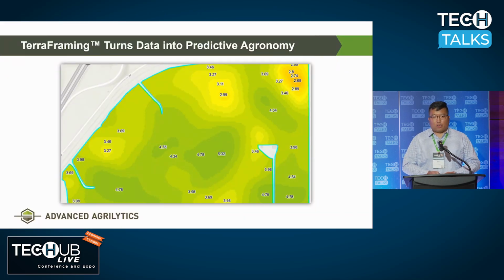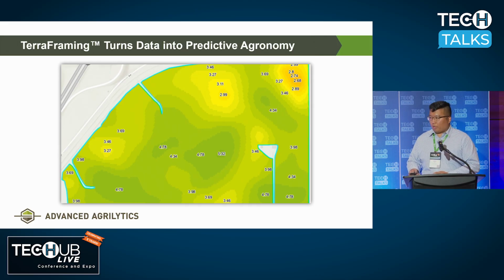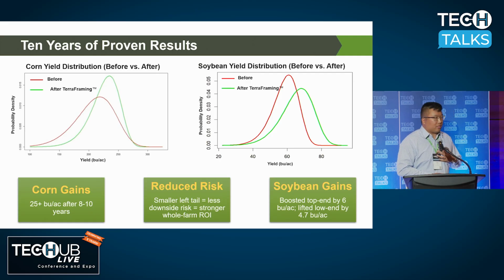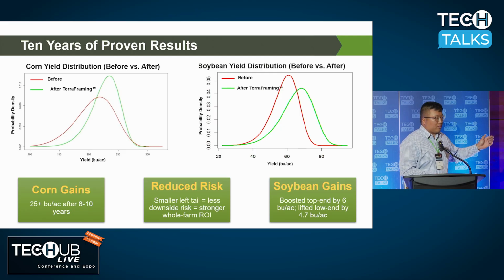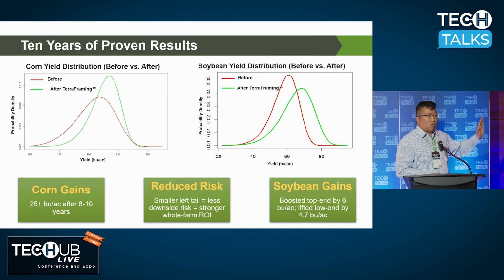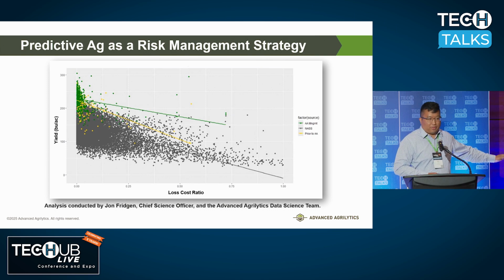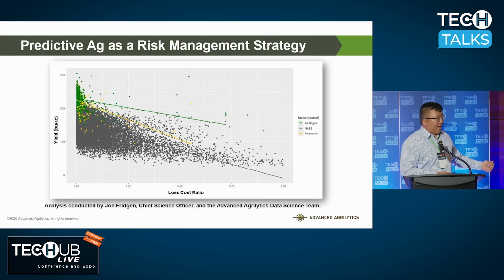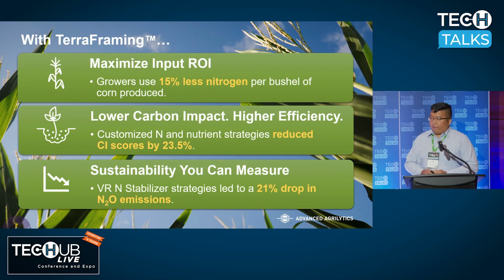Scalable Agronomy Backed by Real-World Research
Ag retailers face rising pressure to deliver more with less. TerraFraming™—Advanced Agrilytics’ proprietary platform—turns field-level complexity into precise, zone-based insights that scale seamlessly across acres and agronomic strategies. Backed by independent research by Ag Ingenuity Partners (AIP), it helps retailers and input providers refine products, optimize services, and strengthen partnerships without disrupting existing workflows. Join us to explore how predictive, data-driven agronomy can elevate the value you bring to your customers —and create resilience in every acre and results in every acre.